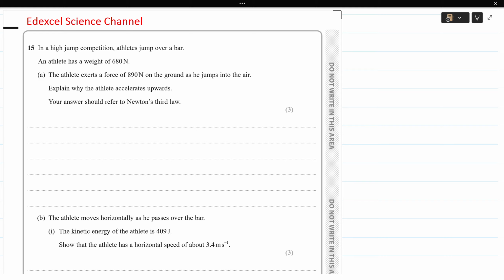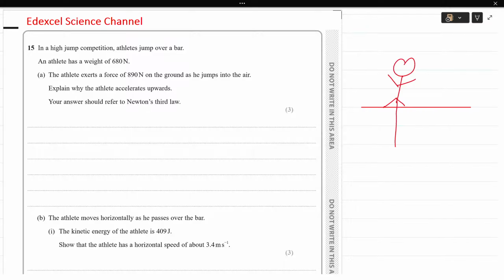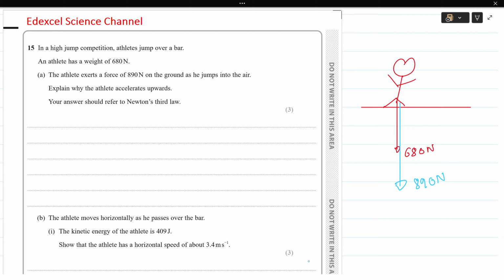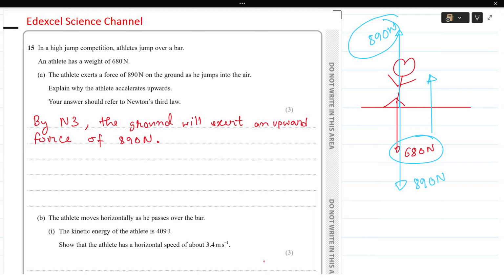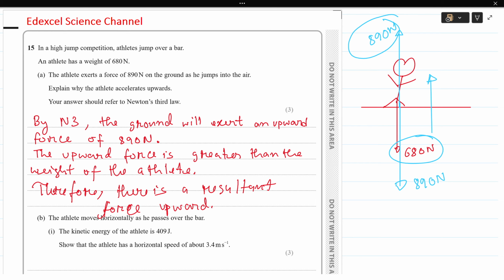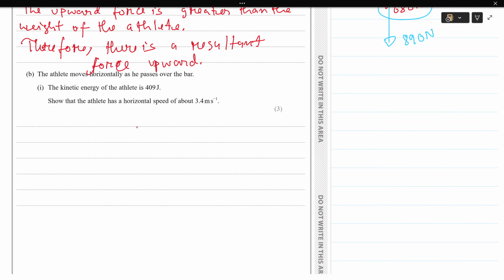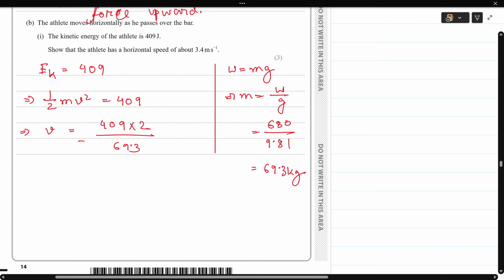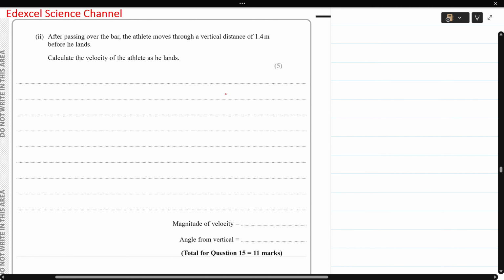Edexcel IAL Physics Unit 1 October 2024 Past Paper Discussion Q15 Part 1